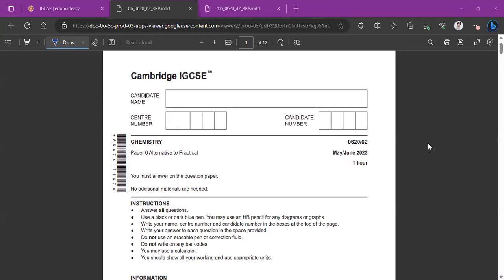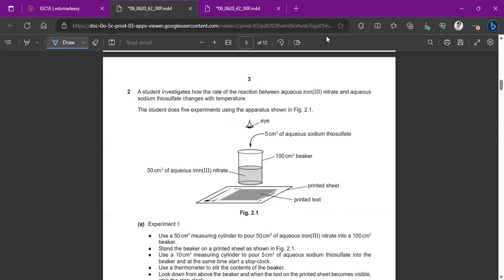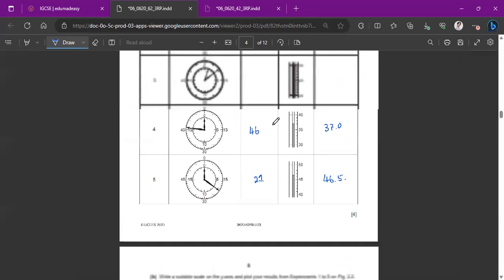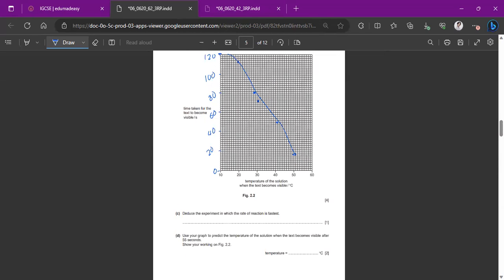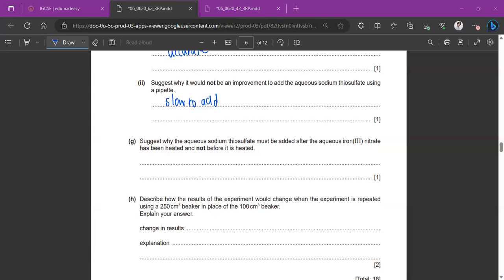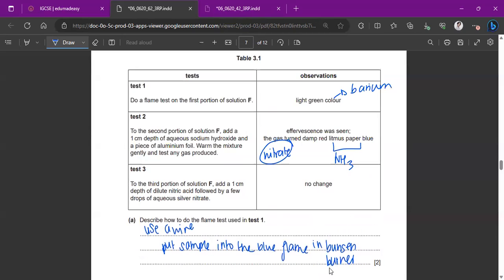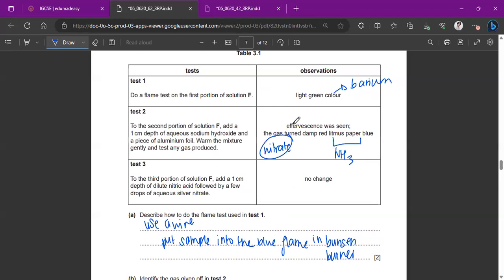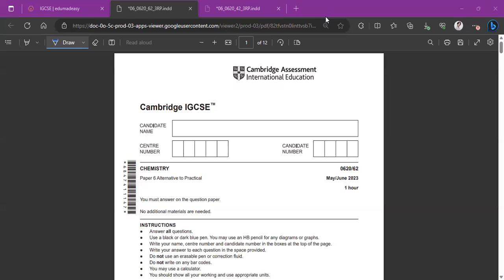0620/62/MJ/23 | Paper 62 | ATP | May June 2023 | IGCSE Chemistry | edumadeasy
Follow our social handles to get updates on new events and resources!